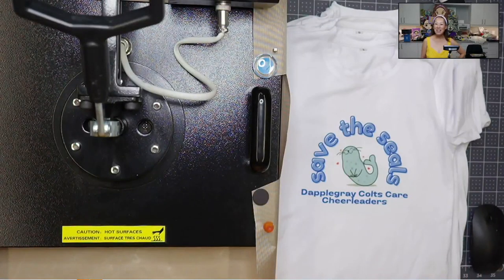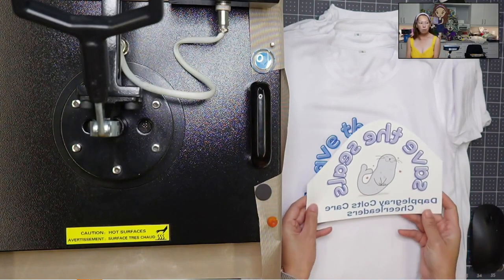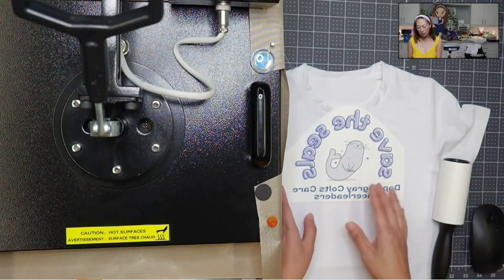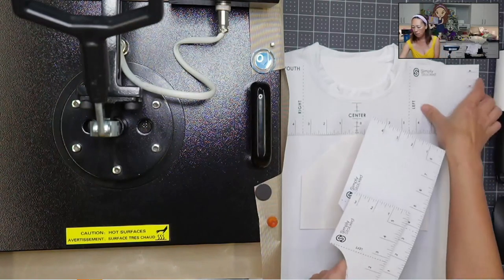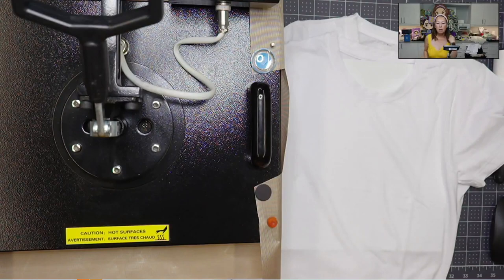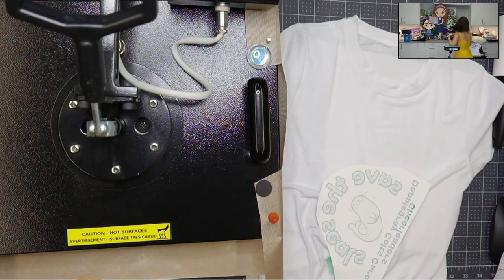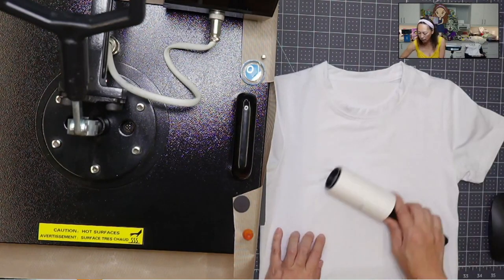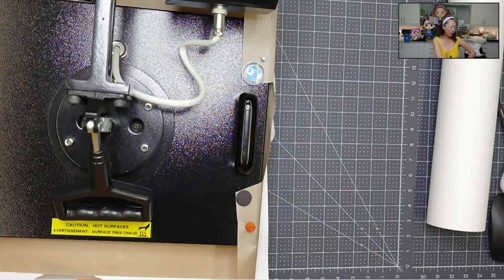Sublimation Printing - How to Press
Hello and welcome to a new video from The Useless Crafter! This time I will show you how to apply your sublimation print design onto a tshirt - and make it consistent with each shirt in a multishirt project!

Sublimation Products